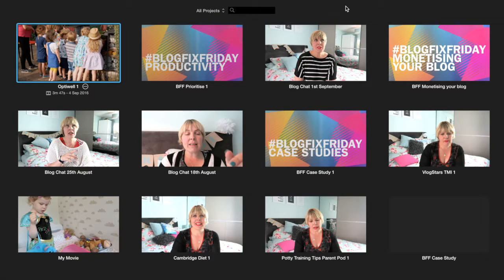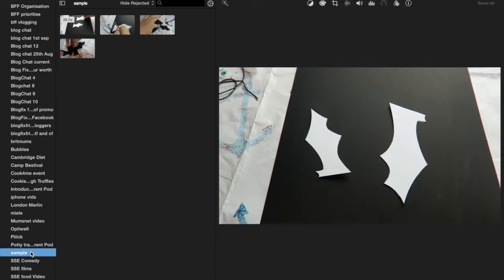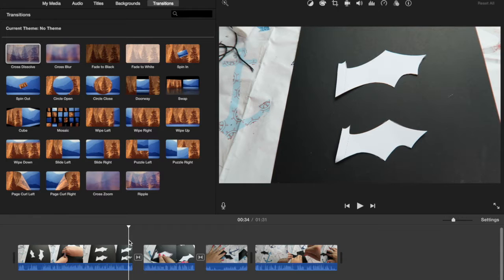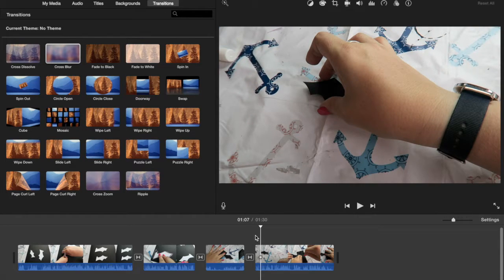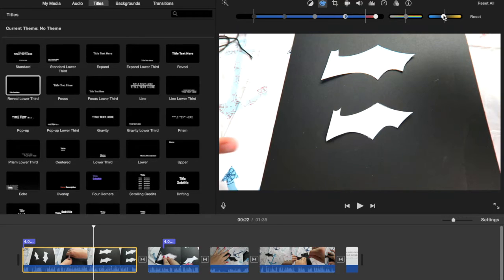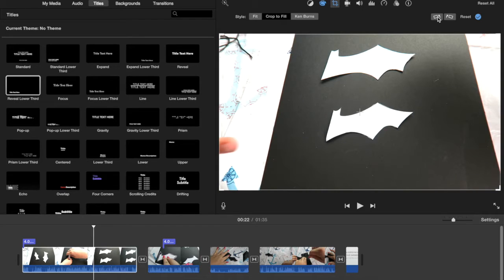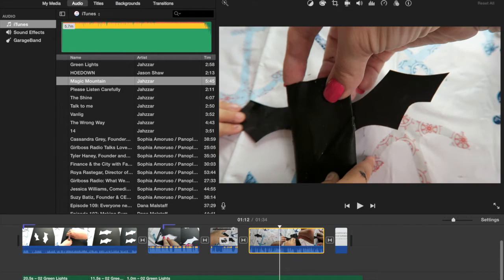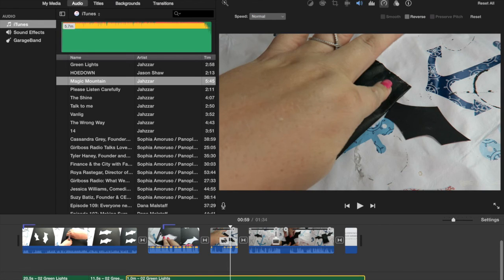How to edit a video in iMovie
Here is a step by step walk through of how to edit a video in iMovie. A basic edit that will help people starting out in video and give them confidence to have a go.